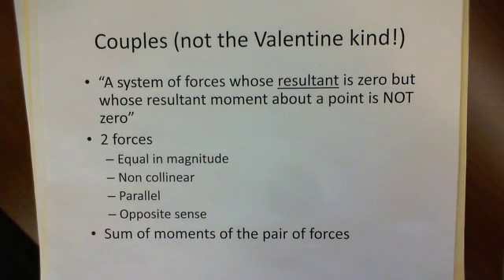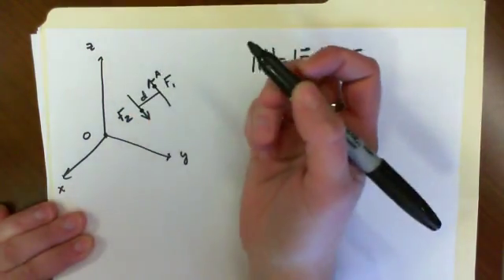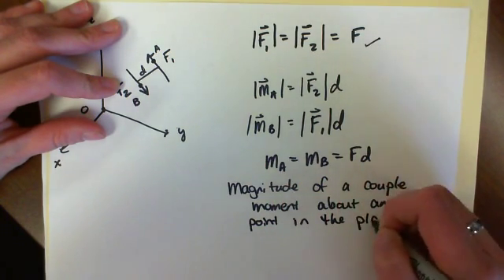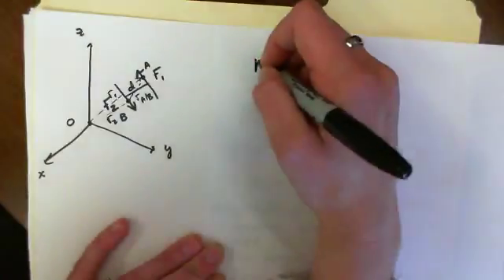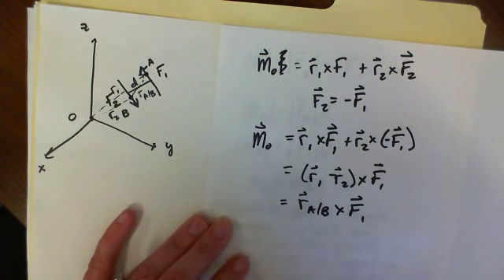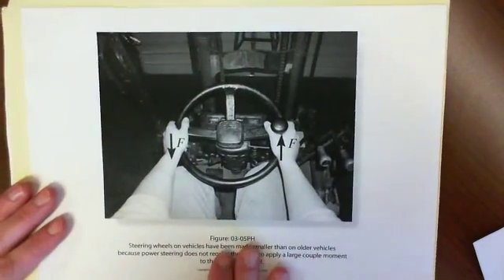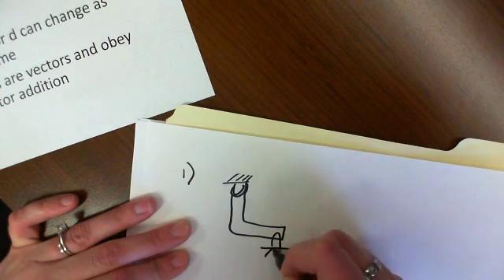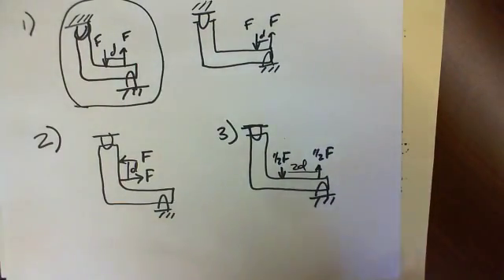Statics and Strength of Materials: Introduction to Couples